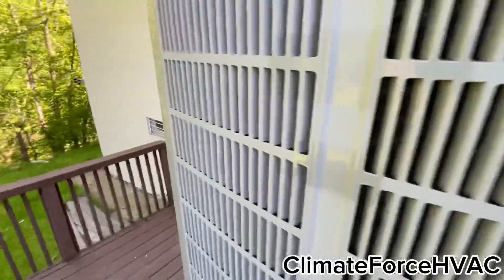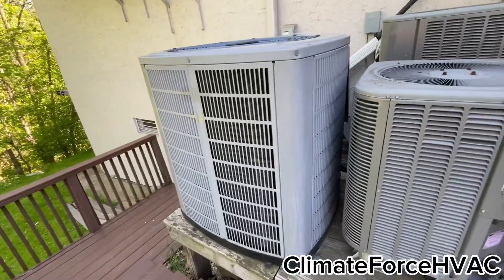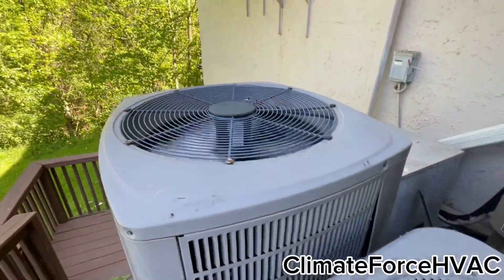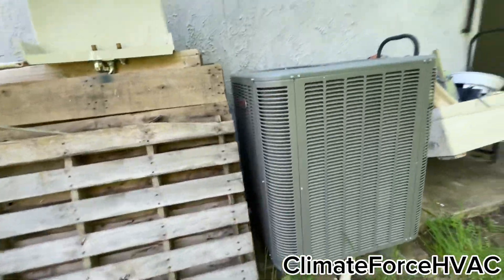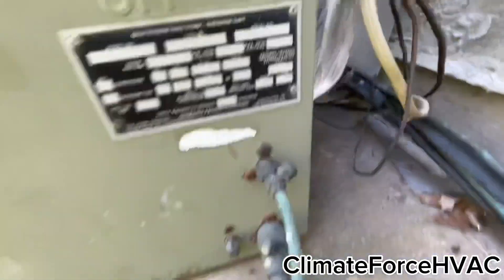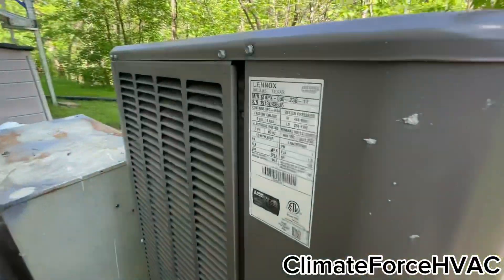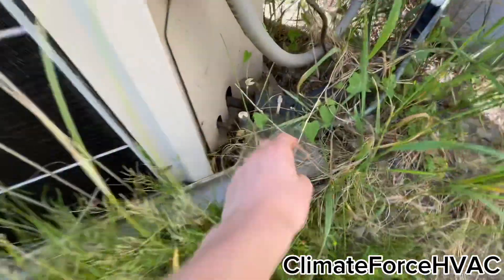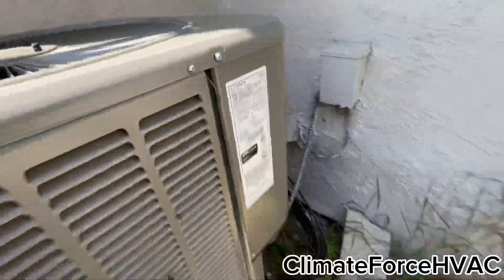Small HVAC Heaven - Lennox Merits, American Standard Allegiance, and Vintage 1979 Trane Heat Pumps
Enjoy! Recorded Sunday, May 14, 2023.

Time Stamps:
0:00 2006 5 Ton American Standard Allegiance 13
0:15 Refrigeration Component
0:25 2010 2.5 Ton and 2017 3.5 Ton Lennox Merit Heat Pumps
0:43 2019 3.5 Ton Lennox Merit Heat Pump
1:00 Vintage 1979 Trane Heat Pump
1:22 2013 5 Ton Lennox Merit
1:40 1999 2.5 Ton Lennox Value and 2018 2.5 Ton Lennox Merit Heat Pumps
2:13 Outro